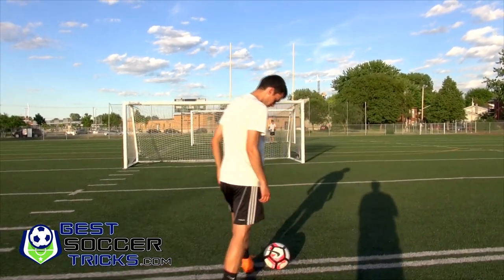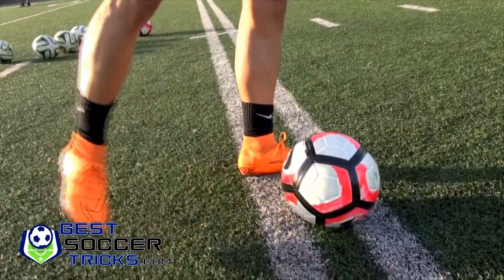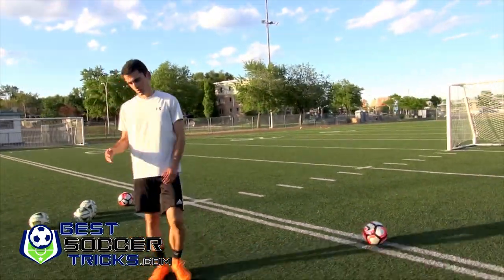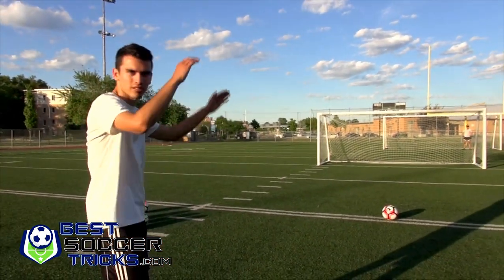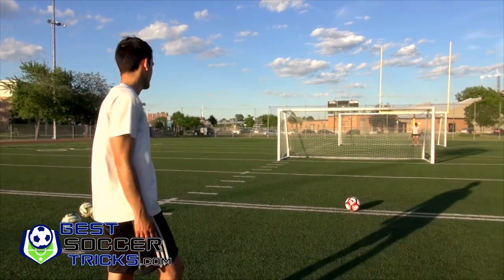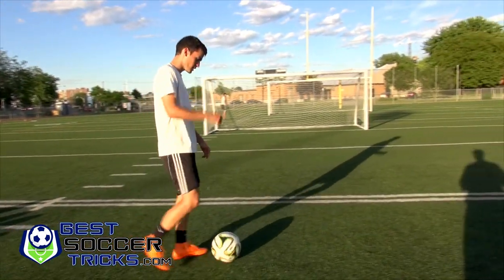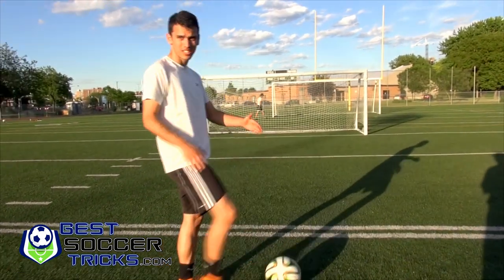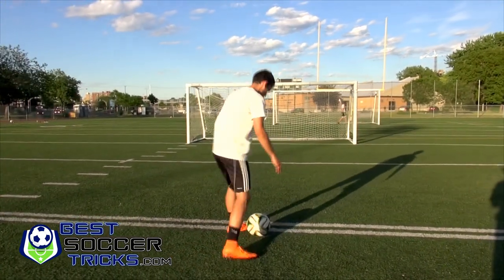How to Master Free Kicks - Best Soccer Tricks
How to master free kicks in soccer is a question that we often get. First of all, to make sure that you can score goals with your free kicks, you need to kick the ball in the right place which is not to low, but right below the middle of the ball.

That will ensure that your strike elevates on top of the players to go right back down into the net with a nice curving effect.

You want to make contact to the ball with the top side of your foot. Your foot must be placed in an angle to have the appropriate effects on this soccer free kick. As for landing properly after your strike, you must land on the foot which you made the shot.

Make sure you practice these free kicks often and remember to use both feet to become a complete soccer player.

To Your Soccer Success,